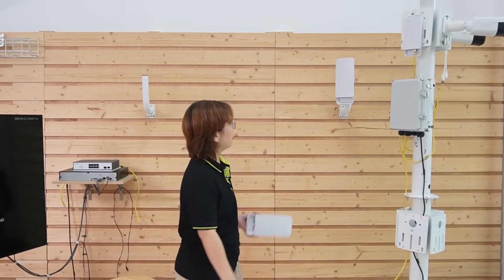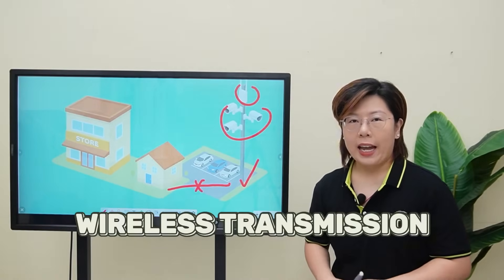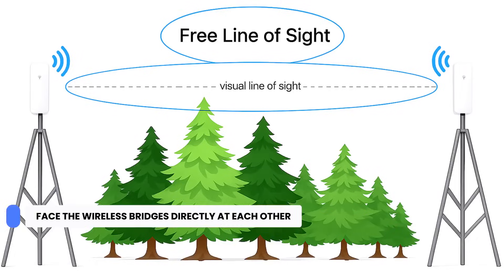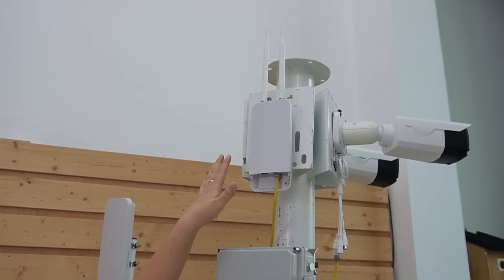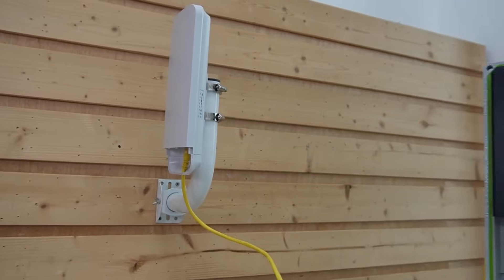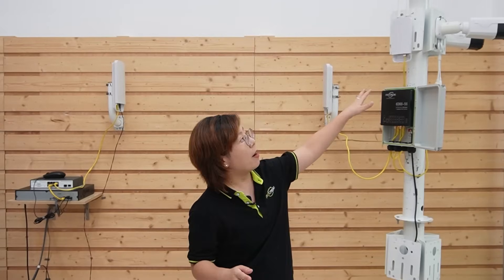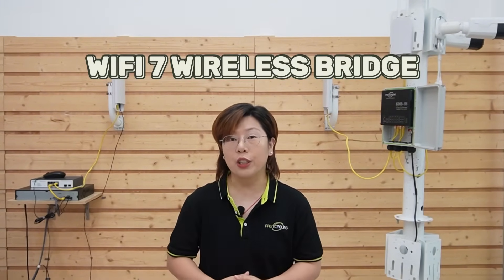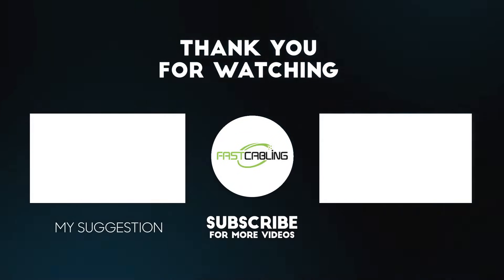Wireless Bridge Setup for IP Cameras & AP without Cable Run | Parking Lot Surveillance Guide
In this video, we tackle a common surveillance challenge: extending your IP camera setup to a second parking lot without running Ethernet cables. When direct cabling is blocked by buildings or infrastructure, wireless data transmission using a wireless bridge becomes the perfect solution. Whether you're upgrading your parking lot security, planning a remote IP camera installation, or learning about wireless PoE surveillance systems, this tutorial is for you.

0:00 Intro – Wireless Surveillance Challenge
Control Room Setup & First Wireless Bridge
Remote Parking Lot Setup
Connecting & Testing the Wireless Link
Optimizing Network with VLANs
Bandwidth Planning & Next-Gen Options